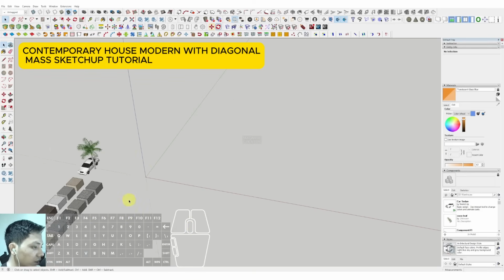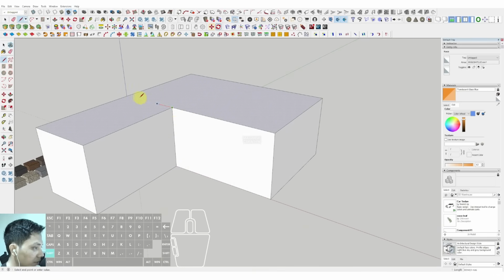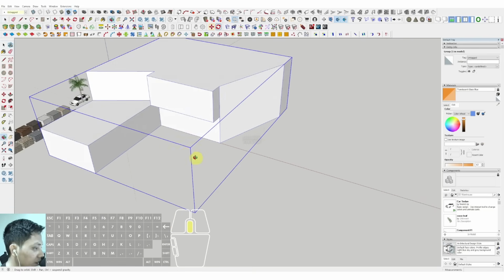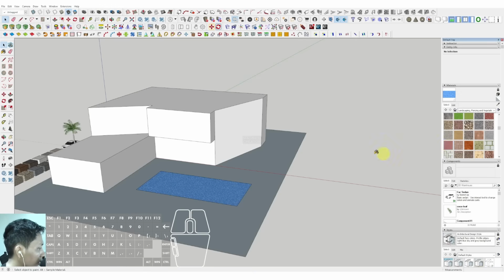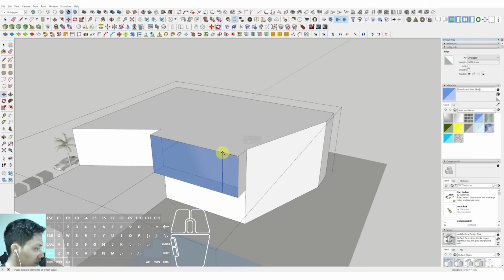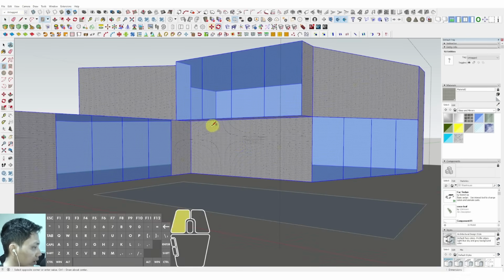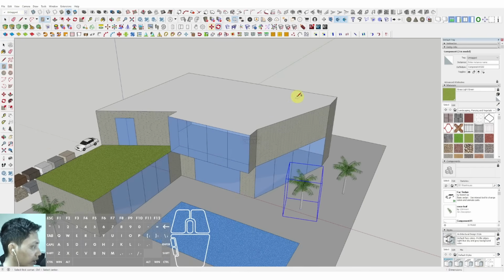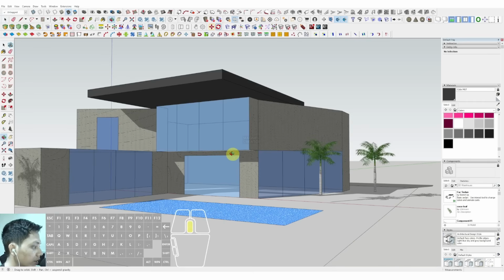SKETCHUP BEGINNER TUTORIAL HOW TO CREATE CONTEMPORARY MODERN HOUSE WITH DIAGONAL MASS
Simple tutorial about creating contemporary modern house with diagonal mass in sketchup